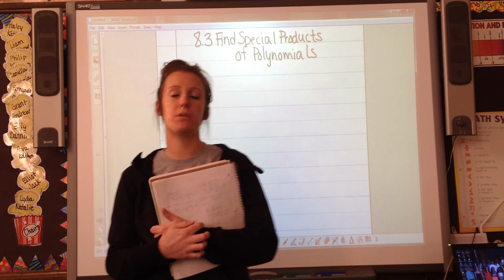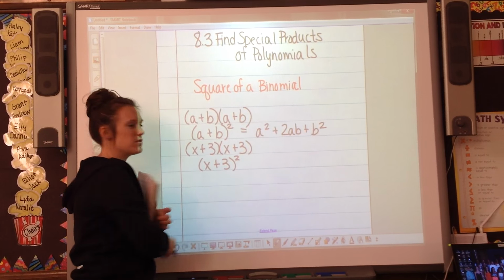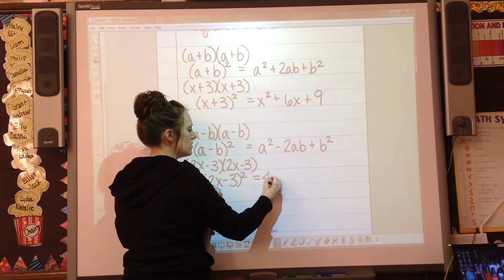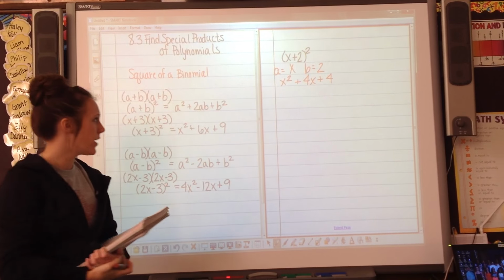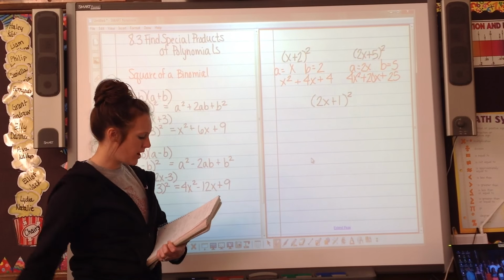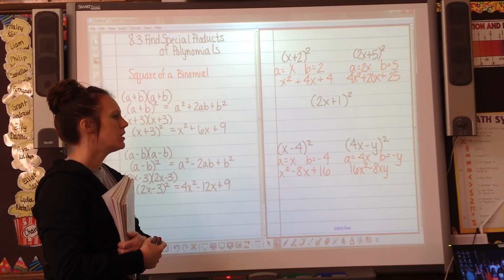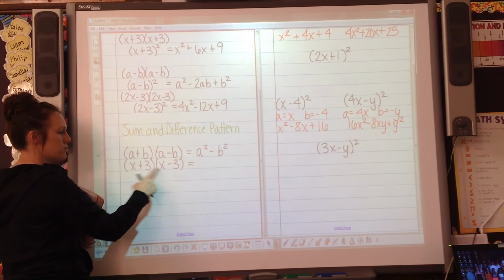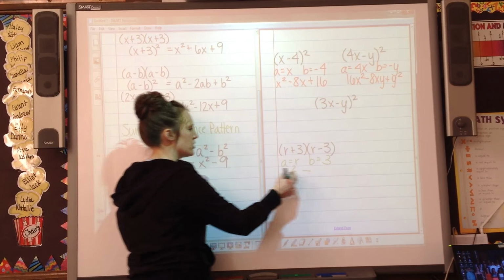8.3 Find Special Products of Polynomials